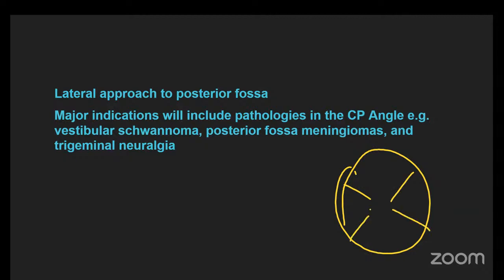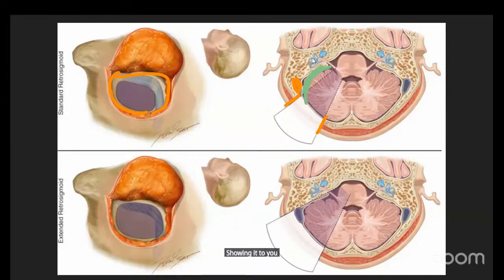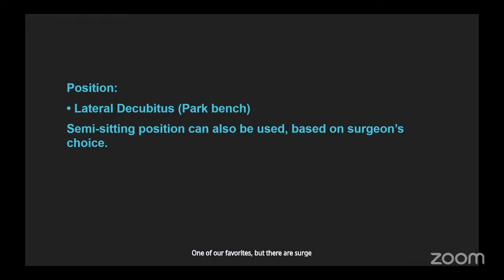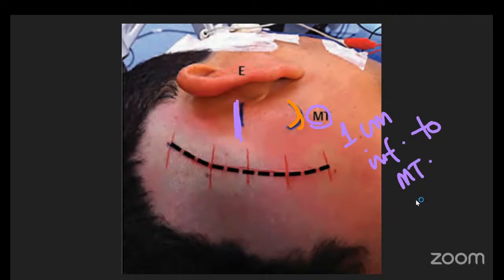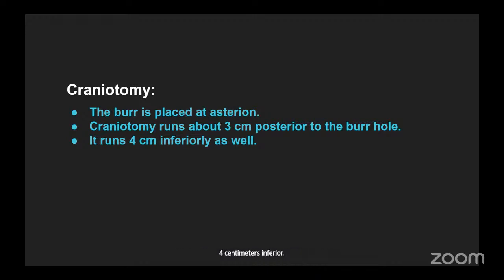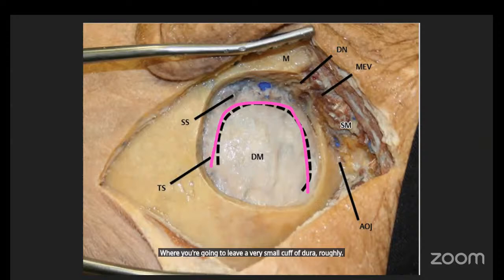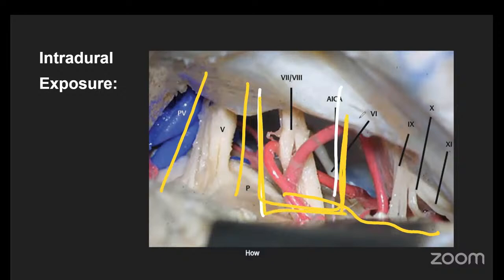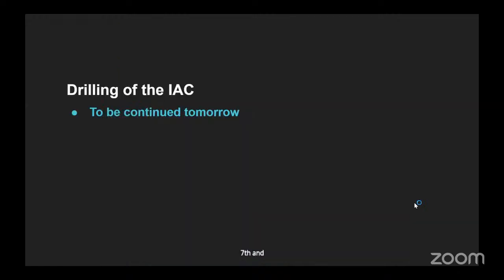Retrosigmoid Approach Simplified | Surgical Anatomy, Steps & CPA Exposure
A practical review of the retrosigmoid approach, one of the most important surgical corridors to the cerebellopontine angle and posterior fossa.

This session covers the surface anatomy, patient positioning, skin incision, muscle dissection, craniotomy/craniectomy landmarks, dural opening, cerebellopontine angle exposure, and key neurovascular relationships relevant to safe retrosigmoid surgery.

Designed for neurosurgery residents, trainees, and surgeons, this lecture simplifies the operative anatomy and surgical steps used for lesions such as vestibular schwannomas, CPA meningiomas, epidermoid tumors, and other posterior fossa pathologies.

Part of The Surgical Blueprint series by The Neurosurgical Case Room (TNCR).